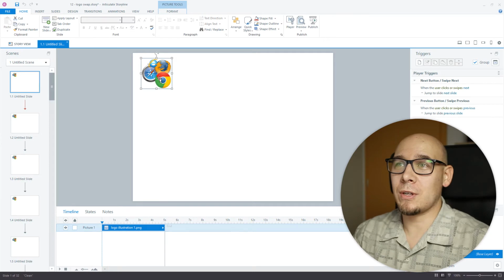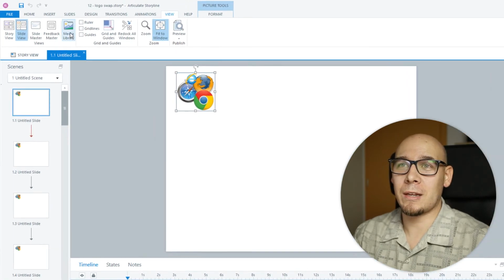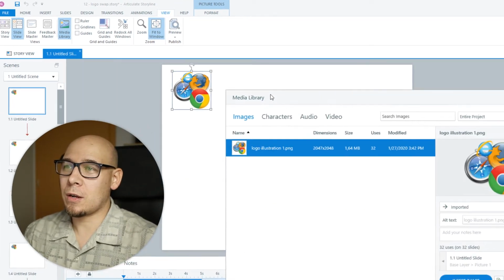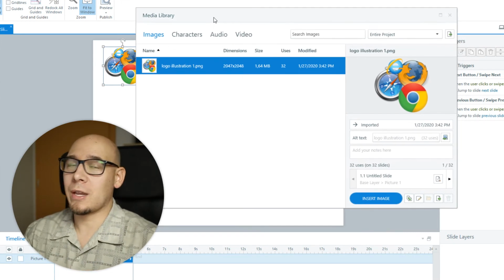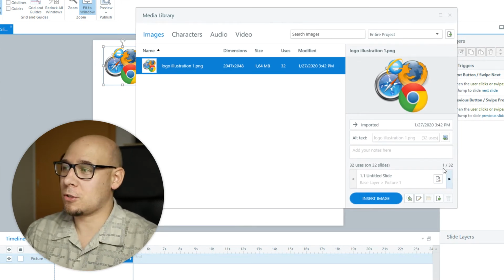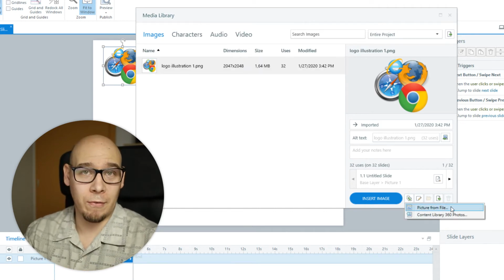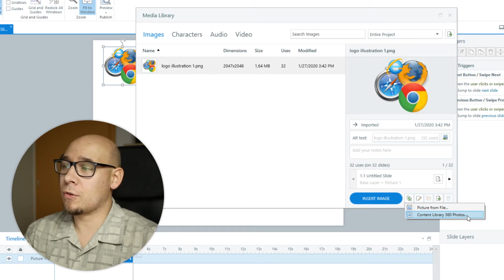Replace an image that repeats throughout the course fast!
How can you quickly switch an image with another one if it repeats throughout your Articulate Storyline project?